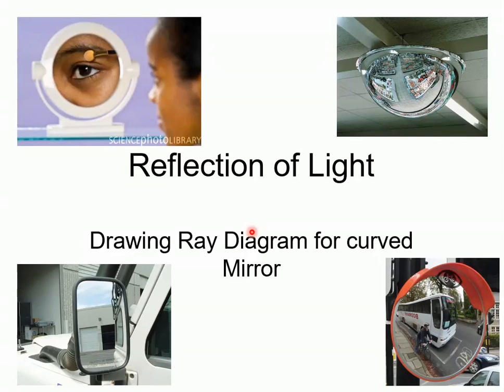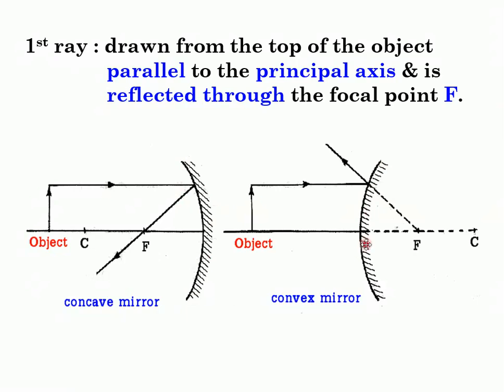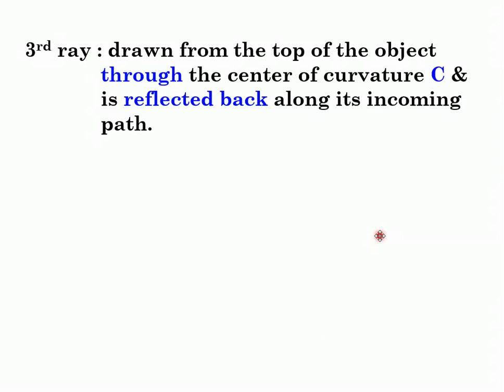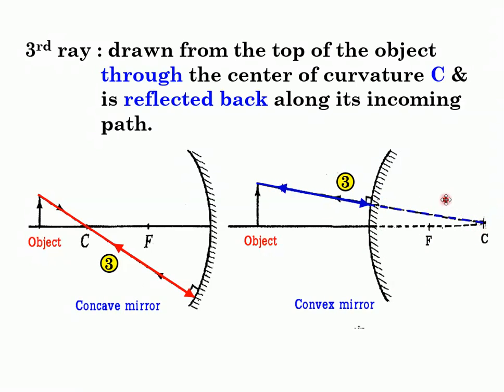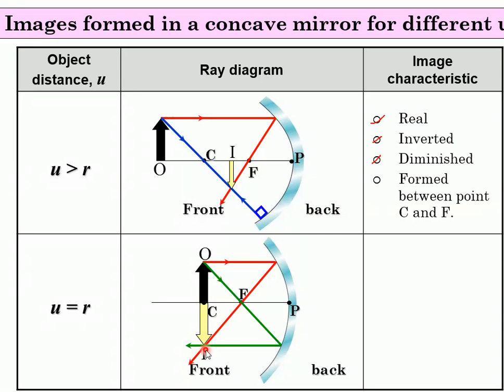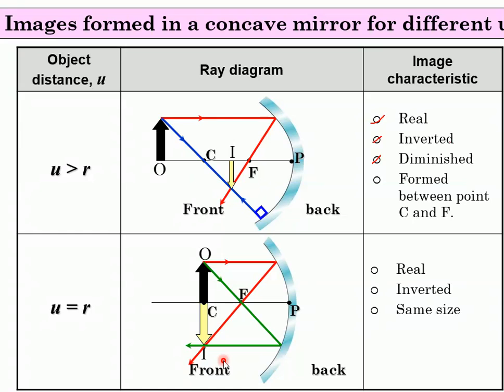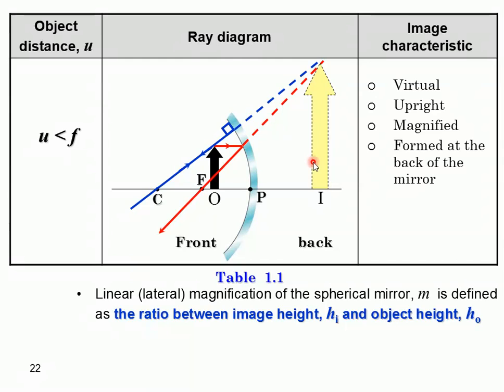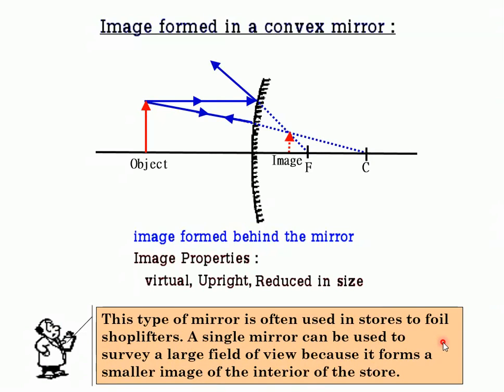Relection on Sphrical Mirror Part 2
KBSM SPM Physics
Chapter Light